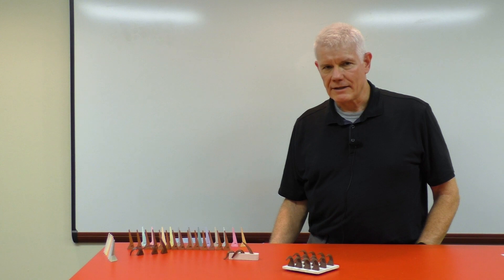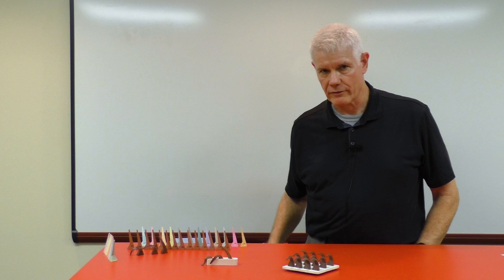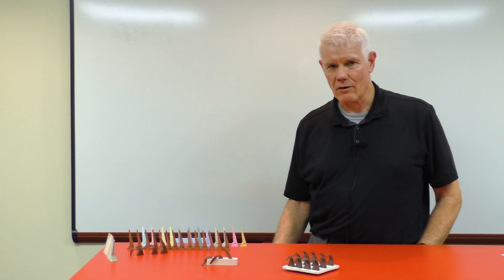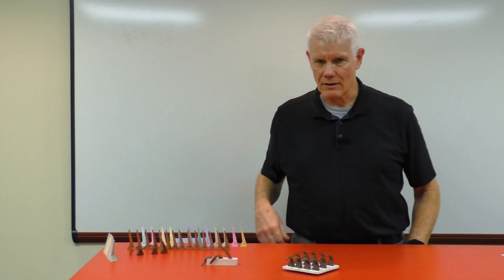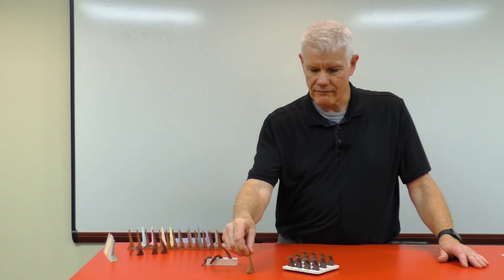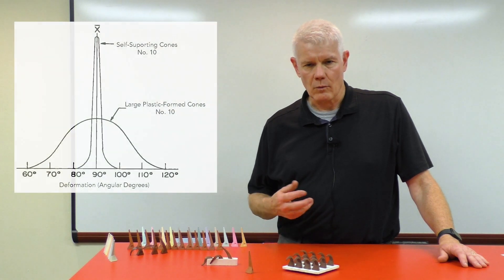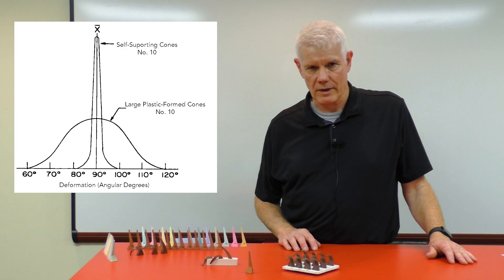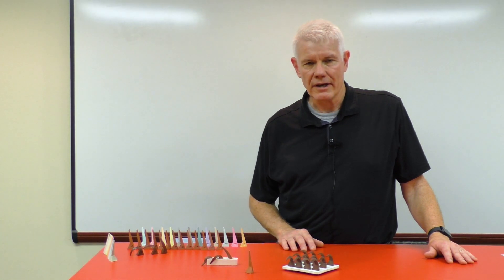Why Use Self Supporting Cones?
Self-Supporting Cones are the most accurate and easiest to use witness cones available. They provide the same information as Orton Large Cones. The advantage of Self-Supporting cones is that they are the correct height (1 3/4" exposed above the base) and have an 8-degree bending angle built in. They do not require plaques. Self-Supporting Cones can be set on any flat surface.

Self-Supporting Cones are available for use from 1087F to 3106F (586C to 1708C). Cones are numbered from 022 to 32. Cone 022 is the cone that will deform at the lowest temperature (1087F) and cone 32 is the cone that deforms at the highest temperature 3106F (1708C).

Self Supporting Cones are recommended by glaze and kiln manufacturers to achieve the best results.